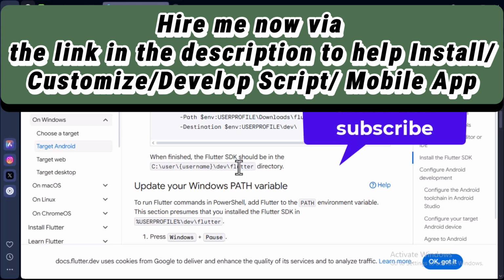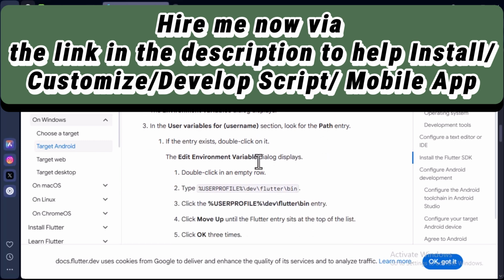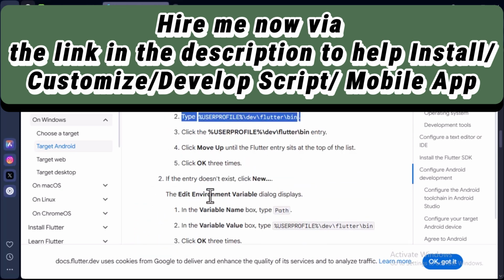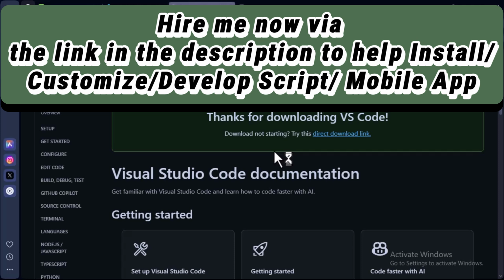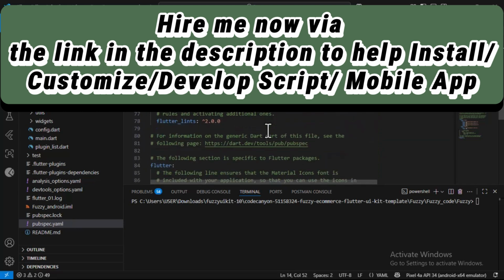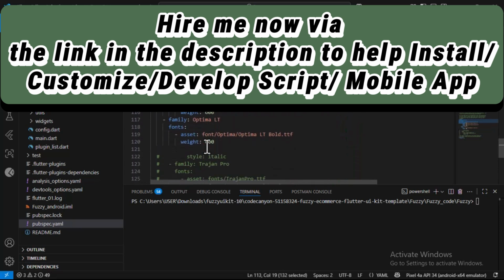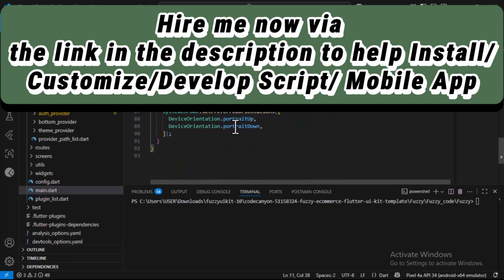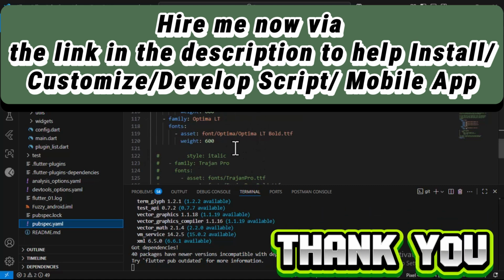How To Install Fuzzy Script | Easy Step-by-Step Tutorial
Looking for the best way to install and customize Fuzzy Ecommerce Flutter UI Kit Template? In this video we provide a complete solution with step by step guide that answers all your questions. You will learn how to set up the script, build Android and iOS apps, and publish them on stores with ease.

💻 Web or Admin Script Installation $49.99
📱 Android APK Build and Installation $99.99
📲 Google Play Store Submission FREE
🍏 iOS App Build and Store Submission $49.99
📦 Multiple Apps Vendor User Rider Delivery Custom Pricing
🔧 Maintenance Retainer Flexible Plans
⚙️ Custom Additions and Feature Development Quote Based
🚀 Build New Software Web and Mobile Tailored To Your Business

👉 Learn how to launch scale and maintain your software projects easily

Was the Video Helpful?

About Script:
Fuzzy Ecommerce Flutter UI Kit Template is a professional ecommerce app solution built with Flutter. It helps developers and business owners launch ecommerce apps faster with ready made templates modern design and flexible features. Perfect for startups agencies and entrepreneurs looking to save time and cost.